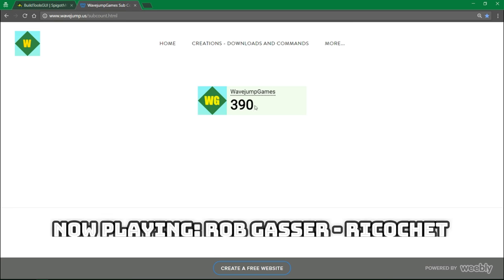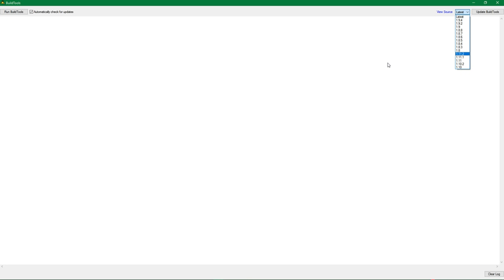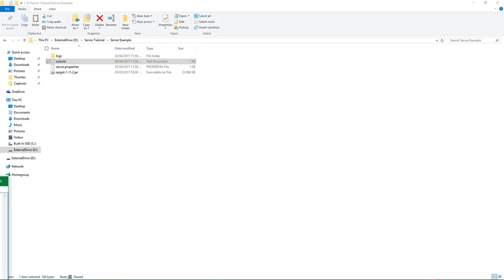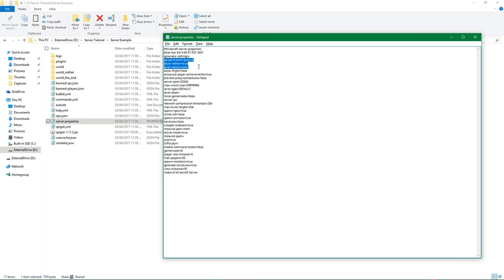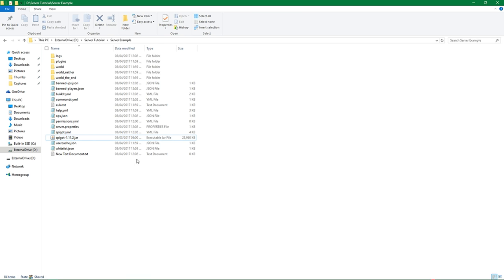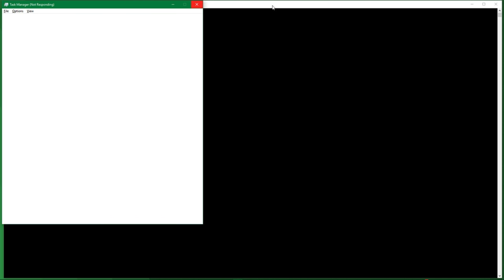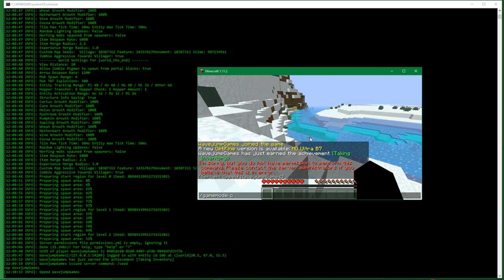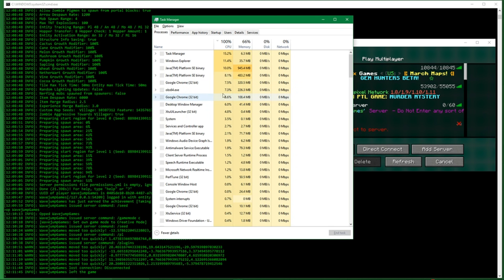How to Setup a Spigot Server - 1.11 - 2017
.bat file text: "JAVA -Xmx2G -Xms2G -jar spigot-1.11.2.jar"
My current patrons:
Shatter